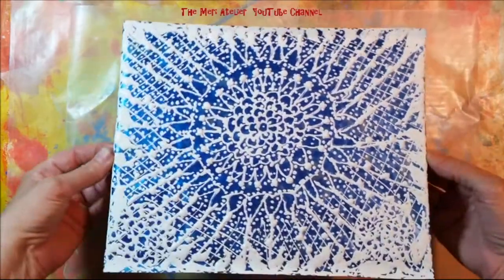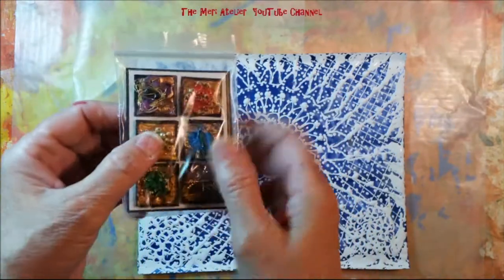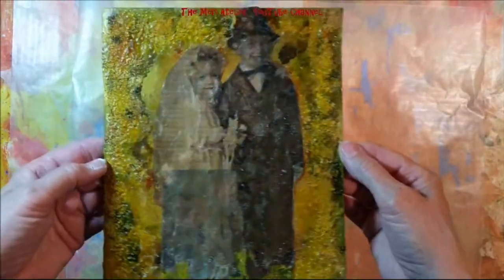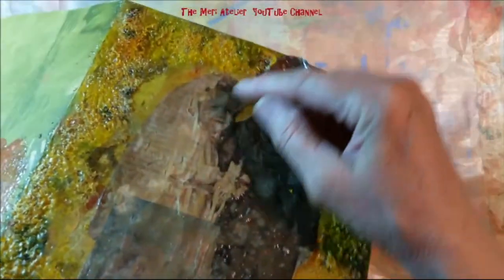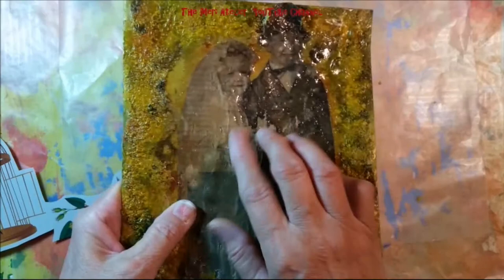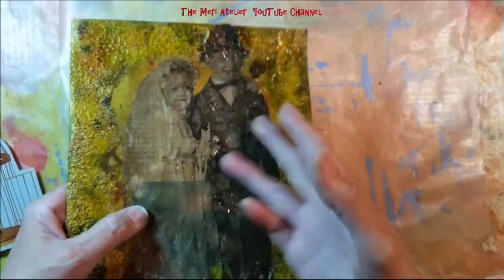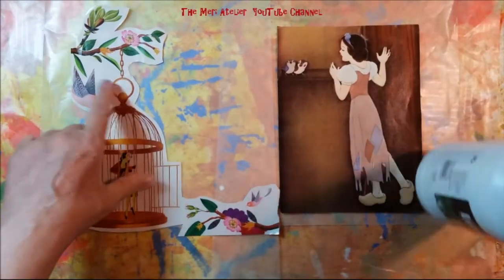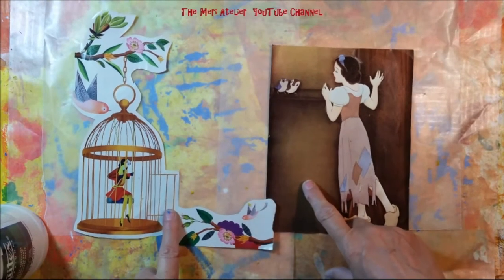Painty Envelope, Inchie swap & More Embossing Fun on Art Journal Pages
finishing a swap and refining an embossing technique . . . That is what is on Meri's desk today! I love how my envelope and inchies turned out! I wanted to point out an issue with the embossing technique I have been experimenting with the last few days and show you how I am trying to resolve it. More art journal fun!

Meridel Abrams
Copyright March 15, 2018